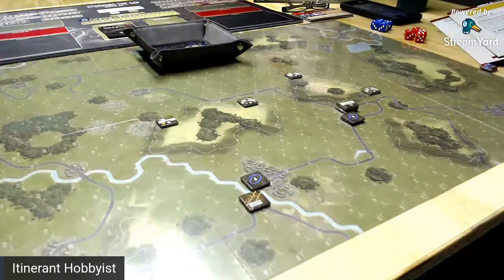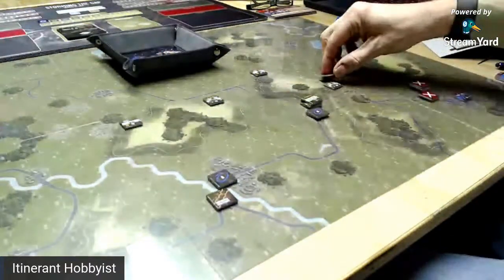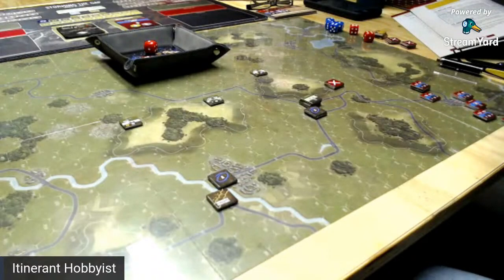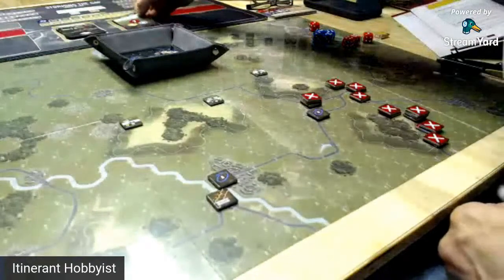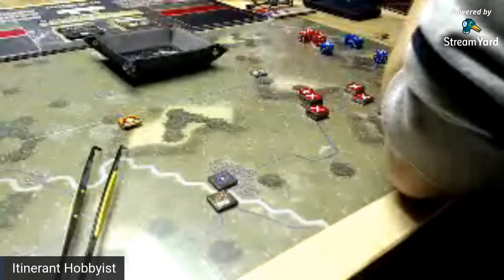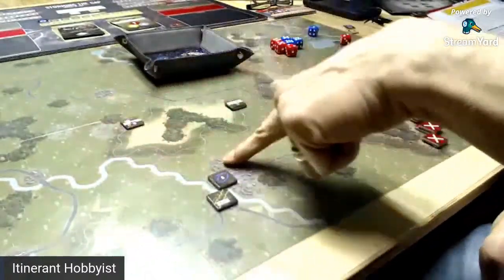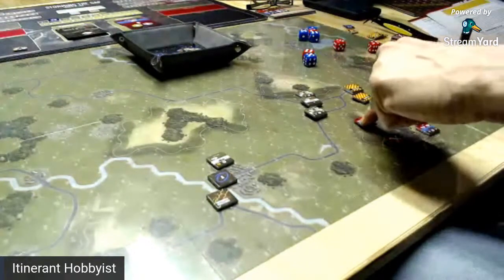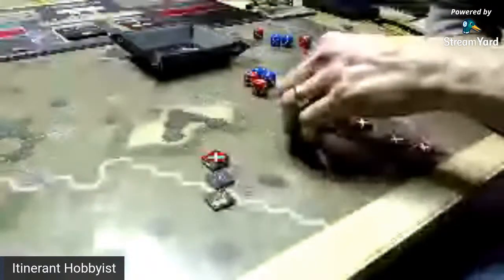Live IH Learns World at War 85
Nothing more fun than watching grass grow, paint dry, and IH learn how to play a new wargame.